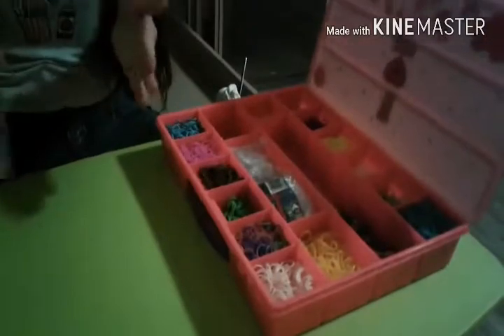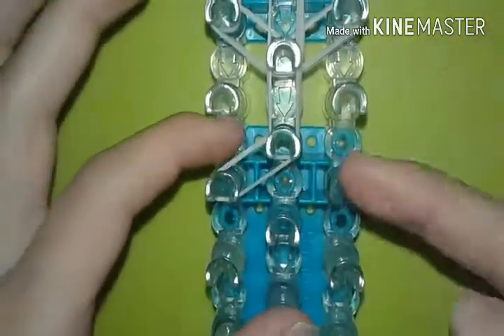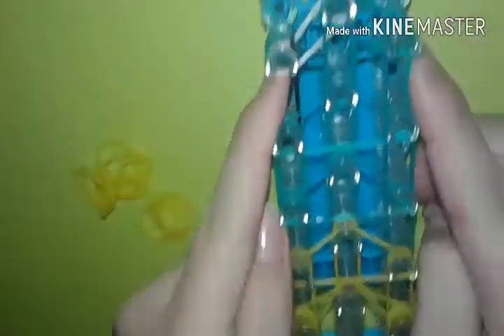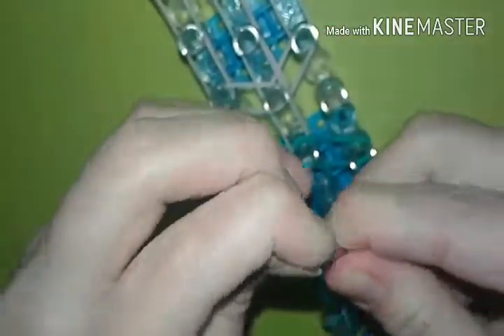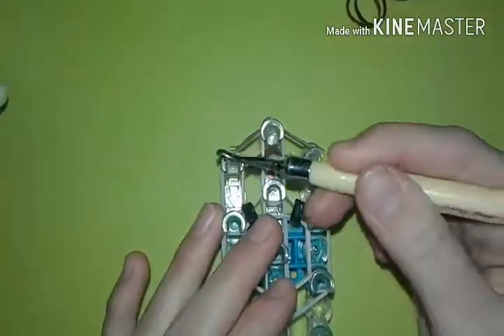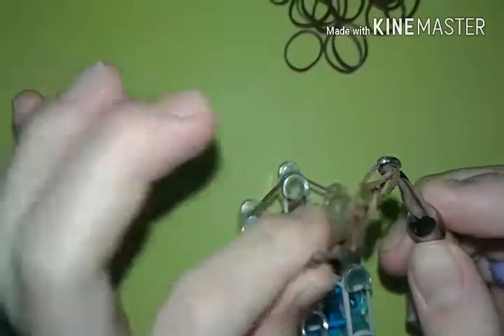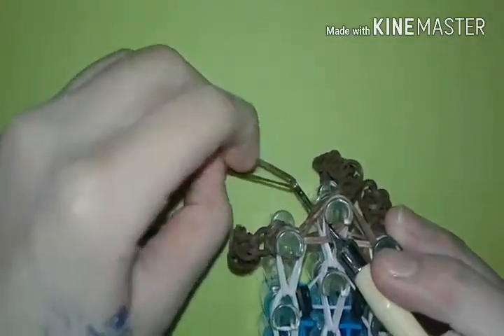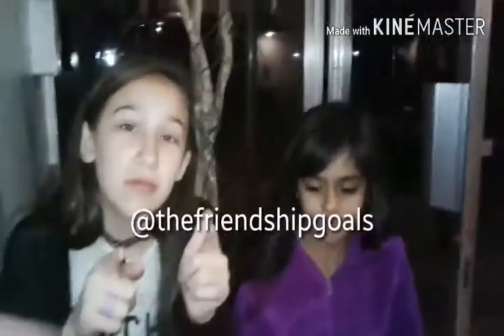Bringing rainbow loom back! How to make a Rainbow Loom girl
This is our video that is part of the WIN/FAIL with me series! Hope you enjoyed us bring rainbow loom back. Comment if you still do rainbow loom!
musical.ly: @thefriendshipgoals
follow Yesenia on Instagram: @fym.yeseniaa